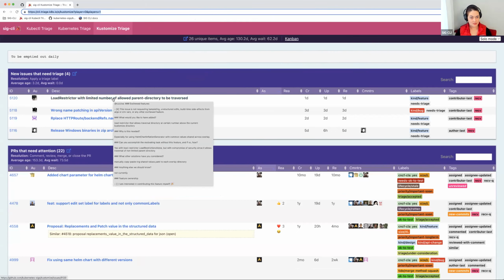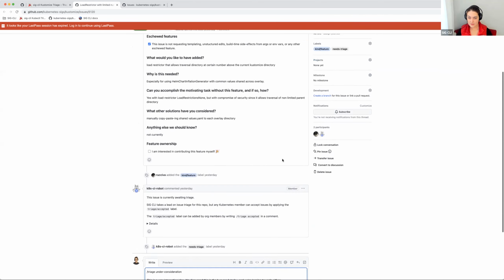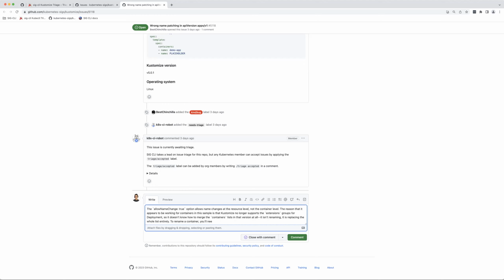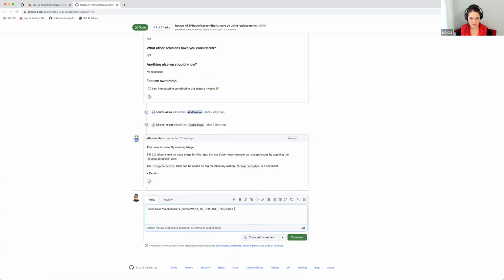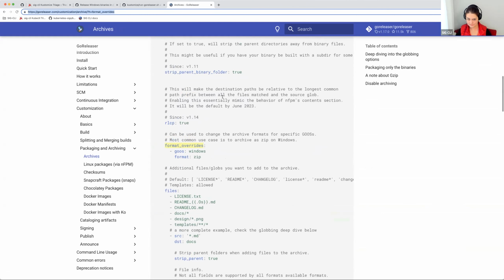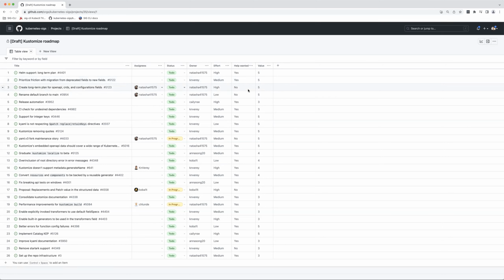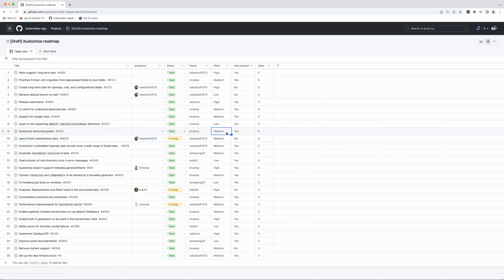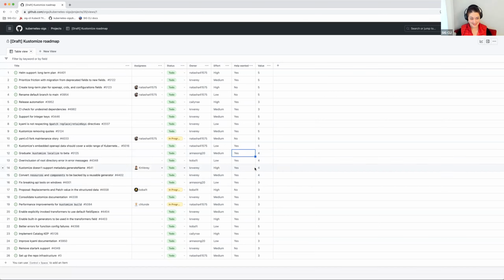Kubernetes SIG CLI 20230412 - Kustomize Bug Scrub